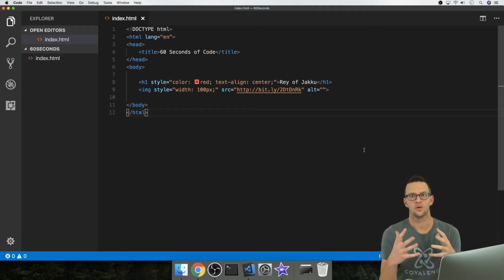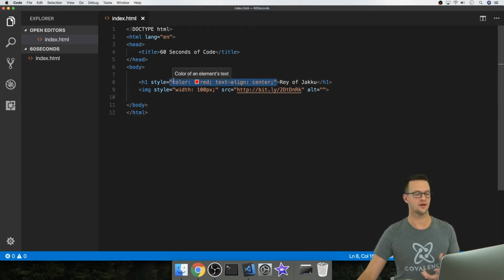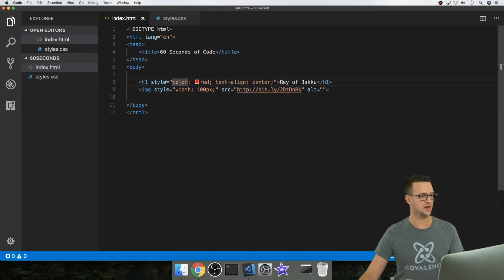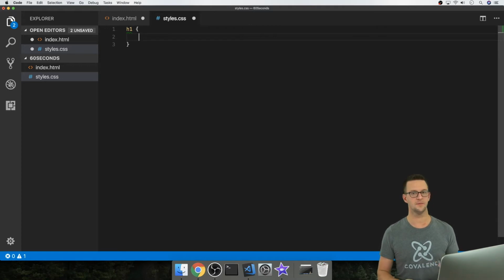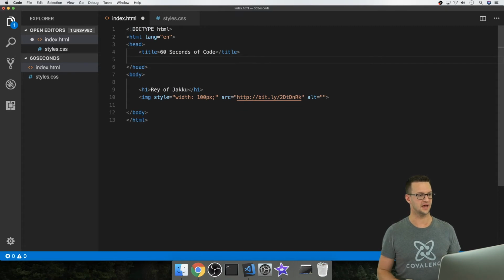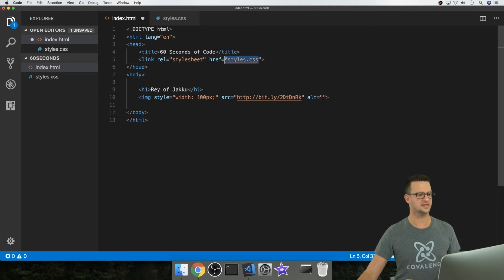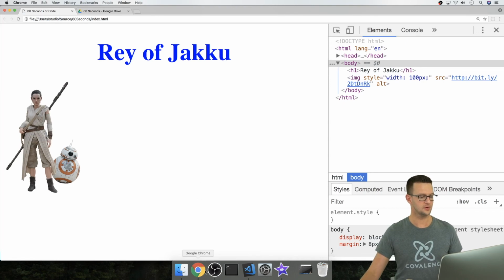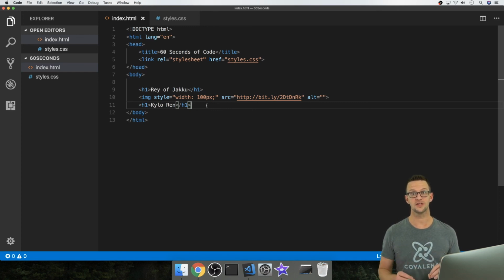60 Seconds of Code - Day 7